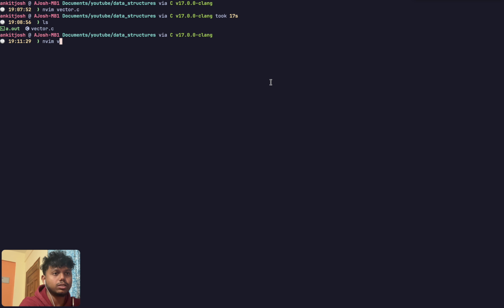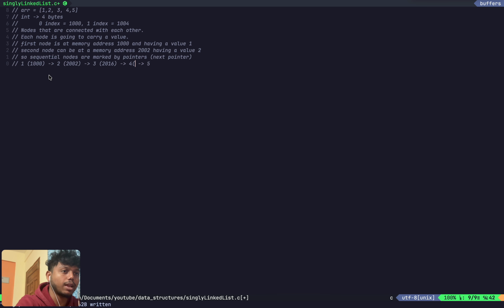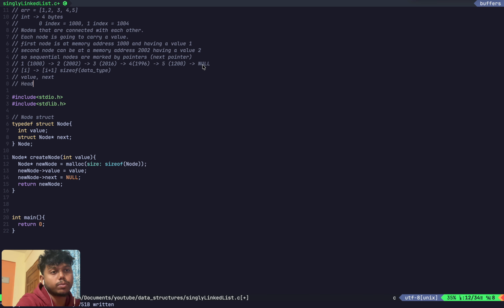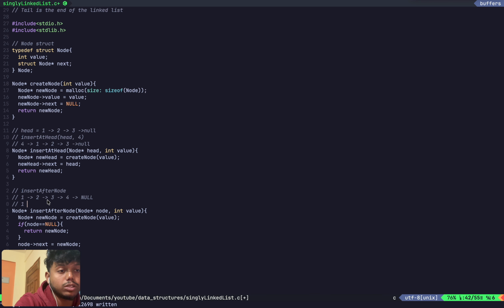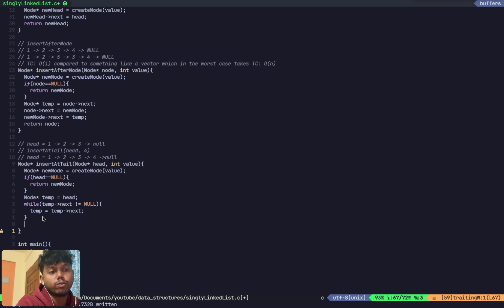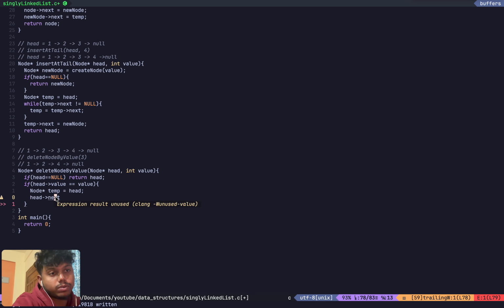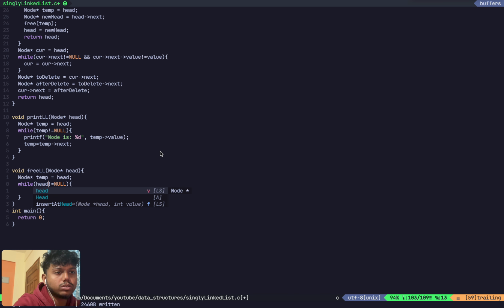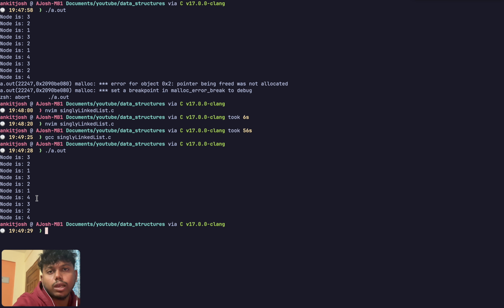Linked List From Scratch in C | Pointers, Memory & Insert/Delete Explained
In this video, we build a Singly Linked List completely from scratch in C.

No STL. No libraries. Just raw pointers, memory allocation, and data structures the way they actually work under the hood.

We cover:
- What a linked list really is in memory
- How nodes are connected using pointers
- Creating nodes using malloc
- Insert at head, tail, and after a node
- Deleting a node by value
- Time complexity compared to arrays / vectors
- Common pitfalls and edge cases
- Why linked lists behave differently than vectors

This video is part of a series where we build core data structures from scratch in C, including:
Vectors, Stacks, Queues, Linked Lists, Hash Tables, Sets, and Trees.

If you want to truly understand data structures instead of memorizing the function APIs, this series is for you!